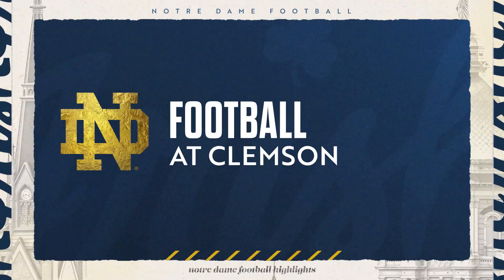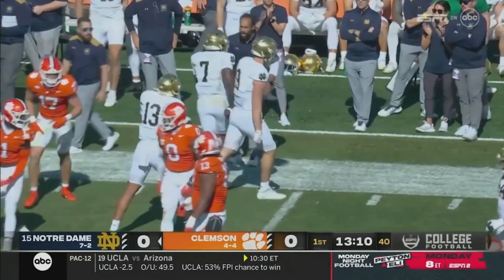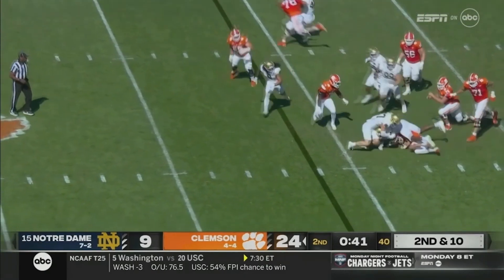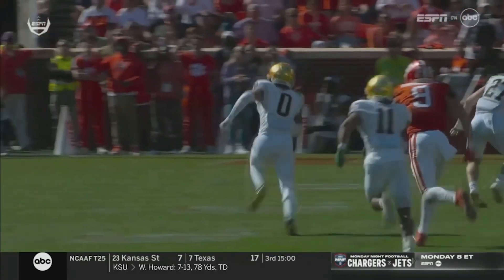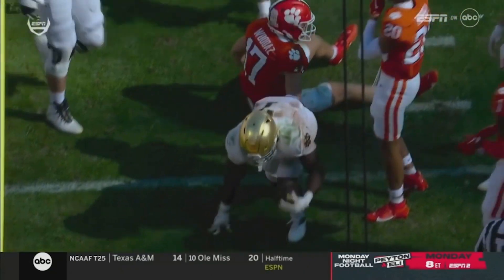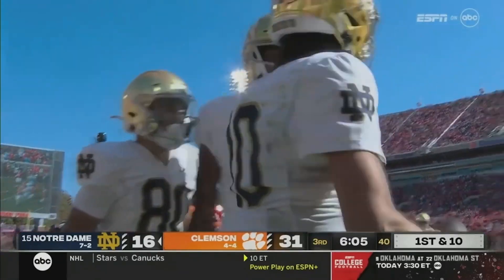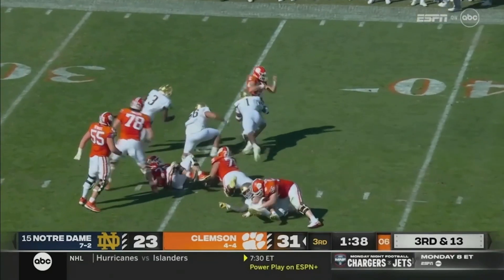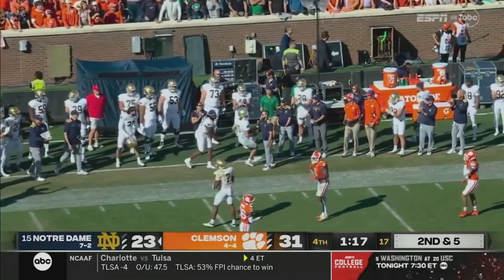Irish Rally Falls Short Against Tigers | Highlights vs Clemson | Notre Dame Football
The No. 12/12 University of Notre Dame football team’s (7-3) second-half rally fell short on Saturday afternoon inside Memorial Stadium, falling to Clemson (5-4) by the score of 31-23. The Irish rallied down 24-9 at the half to cut it to one possession to start the fourth, but the Tigers special teams won the battle of field position, pinning the Notre Dame offense within its own 10-yard line on three occasions.

Notre Dame won the turnover battle 3-2 and produced more total yards, 329 to Clemson’s 285, but ultimately struggled to find a rhythm offensively. Sam Hartman finished 13-of-30 for 146 yards with one touchdown and two interceptions, while also picking up 68 rushing yards on seven carries. Audric Estime was Notre Dame’s leading rusher and receiver on the day with 120 all-purpose yards, including one rushing touchdown.

Junior safety Xavier Watts continued his hot stretch of the season with his third straight game with an interception (five interceptions in that span) and nation-leading seventh overall. Watts also finished with three tackles.

Defensive lineman Rylie Mills notched eight total tackles and a key fumble recovery. Linebacker Jack Kiser led the defensive unit with nine total tackles on Saturday.

created by Fighting Irish Media